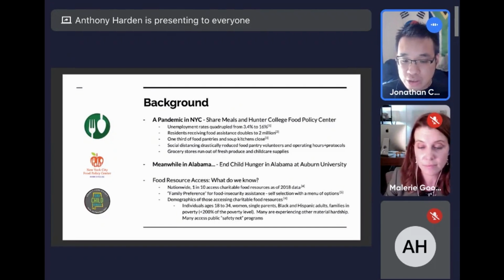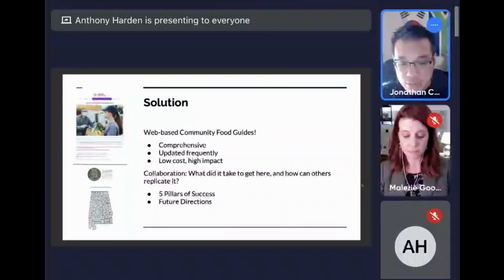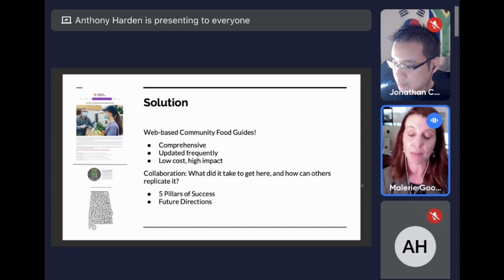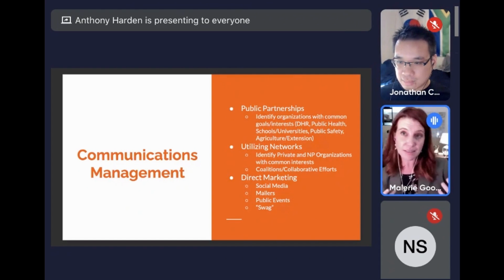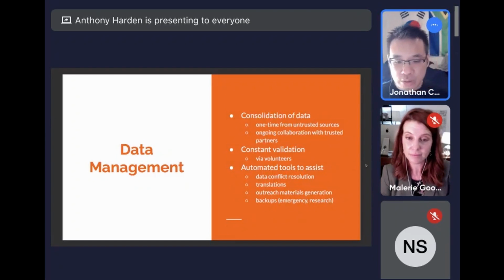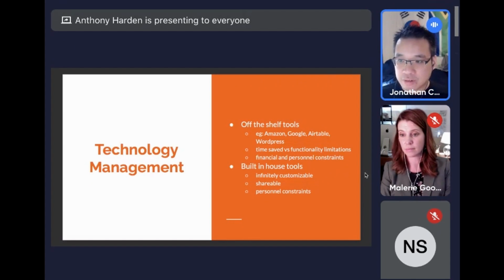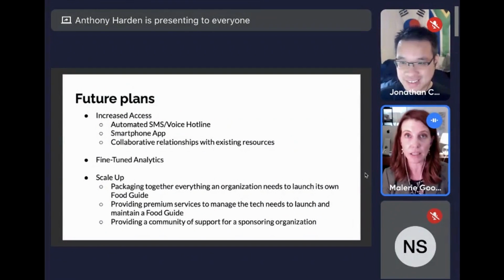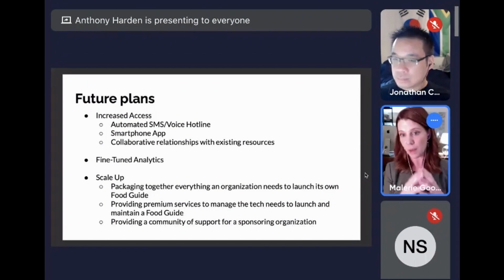2021 HFC Summit | Web Based Resources to Combat Food Insecurity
Original title: Combating Food Insecurity with Web-Based Food Resource Information at the State- and Community-Levels

This skill building session will develop knowledge and skills necessary to launch, maintain, and promote a web-based food guide such as the End Child Hunger in Alabama (ECHA) County Food Guide Project and the Coronavirus NYC Neighborhood Food Resource Guides. Web-based food resource guides are designed to provide families comprehensive, up-to-date, easy-to-access information about available food resources in a specific area. Attendees will learn best practices important in developing, maintaining, and promoting a similar resource in their communities. Presenters will discuss sponsoring organization roles, people management, data management, technology management, communications, and future directions.

Speakers:
Malerie Goodman, Graduate Research Assistant, Hunger Solutions Institute at Auburn University
Jonathan Chin, Founder and CEO, Share Meals